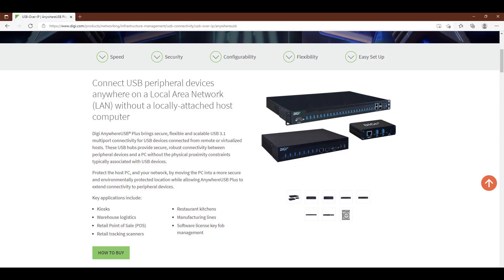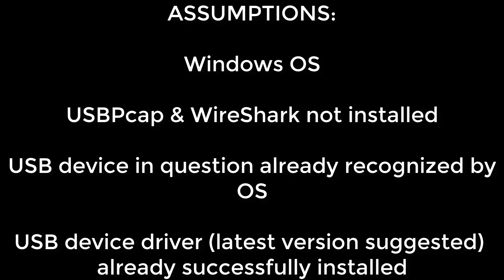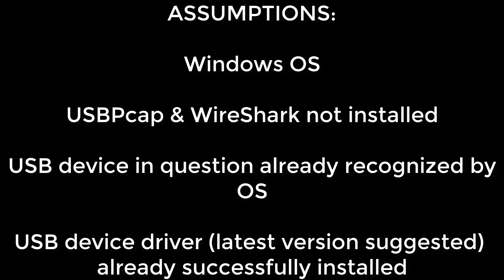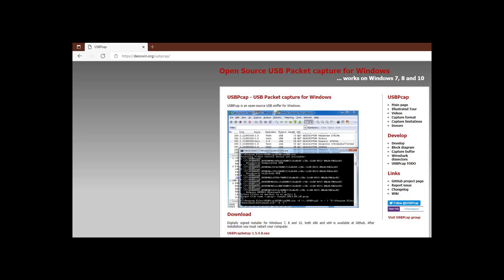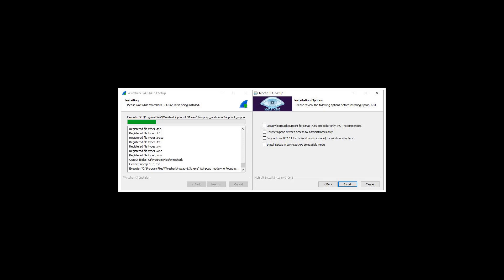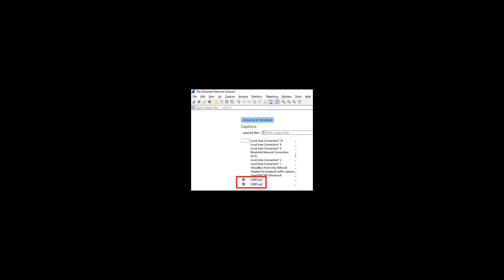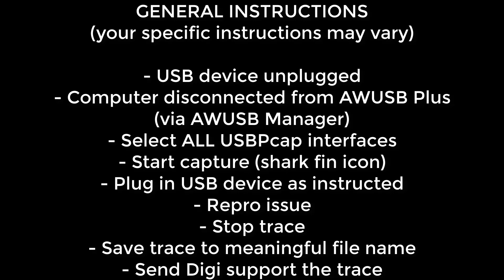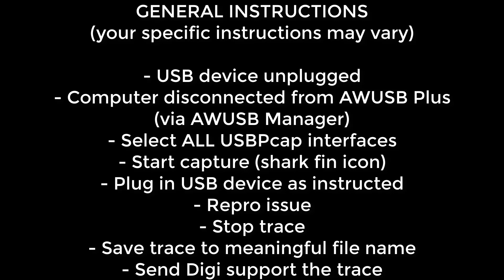Digi AnywhereUSB Plus USBpcap tracing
How to capture a USBpcap trace using Wireshark for troubleshooting USB related issues on the Digi AnywhereUSB Plus product line.